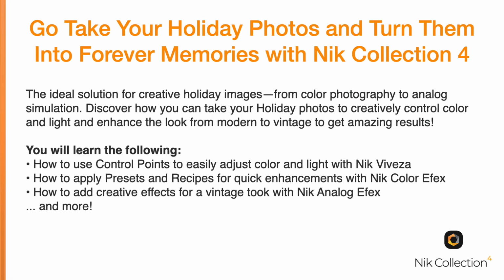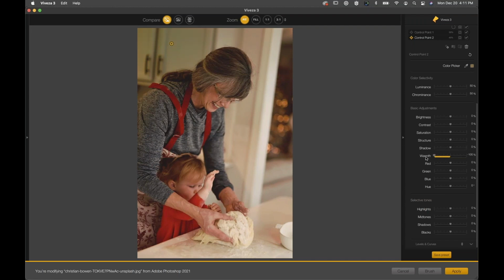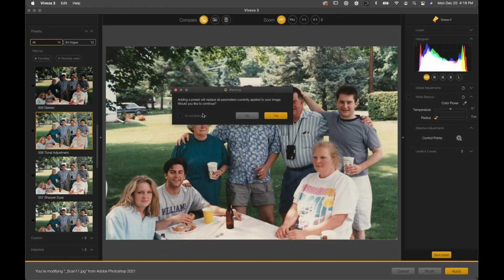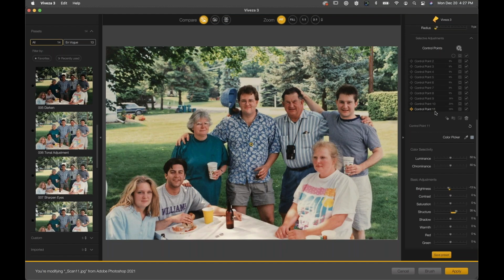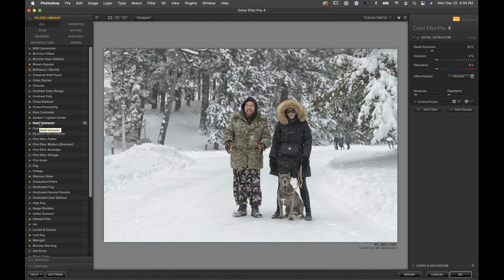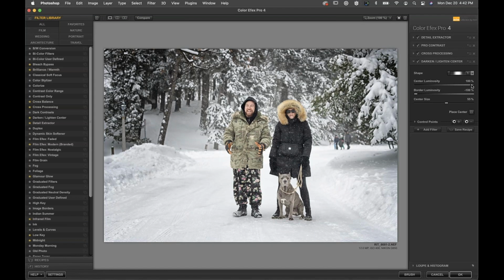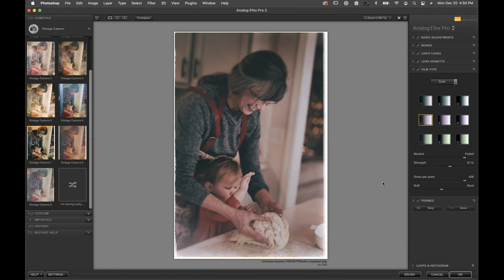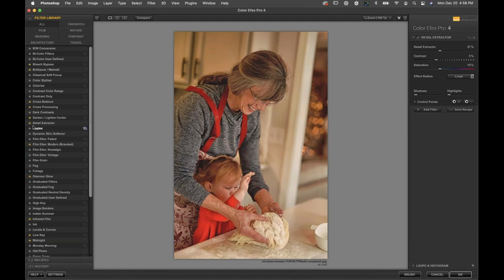Take Your Holiday Photos and Turn Them Into Forever Memories with Nik Collection 4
The ideal solution for creative holiday images—from color photography to analog simulation. Discover how you can take your Holiday photos to creatively control color and light and enhance the look from modern to vintage to get amazing results!

You will learn the following:
• How to use Control Points to easily adjust color and light with Nik Viveza
• How to apply Presets and Recipes for quick enhancements with Nik Color Efex
• How to add creative effects for a vintage took with Nik Analog Efex
... and more!